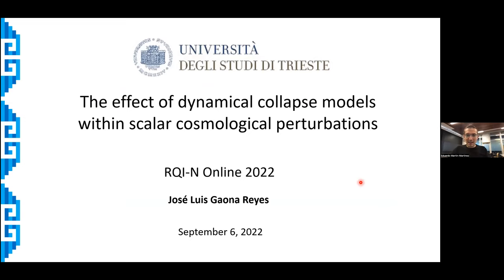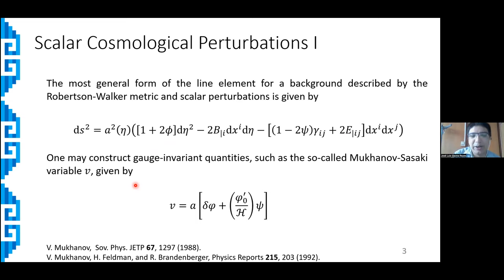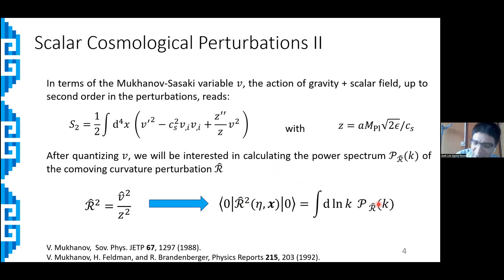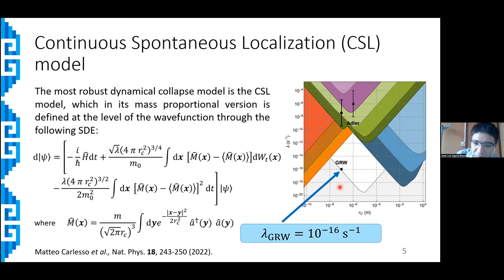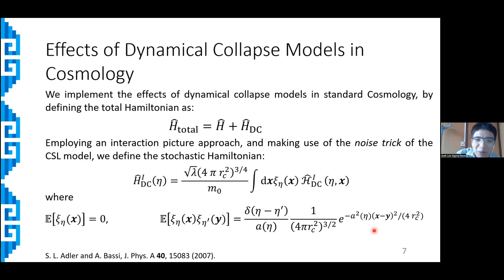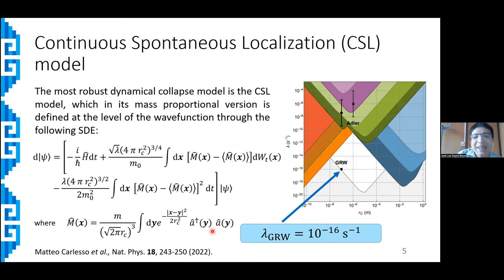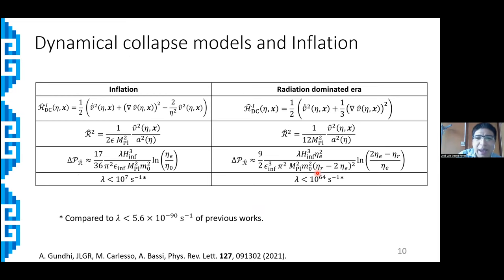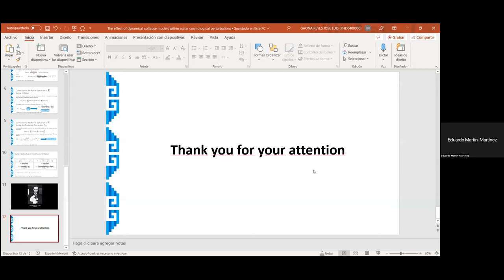J. L. Gaona Reyes - Effect of dynamical collapse models with scalar cosmological perturbation Theor.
Abstract:
In this talk, I will provide a brief review on the basic concepts of cosmological inflation and the theory of cosmological perturbations. Moreover, I will explain the main concepts of dynamical collapse models regarding them as phenomenological modifications to the standard Schrödinger evolution. I will discuss the corrections to the power spectrum of the comoving curvature perturbation during the inflationary era which arise when considering dynamical collapse models. Finally, I will point out some aspects which need to addressed when considering these models within a cosmological context.